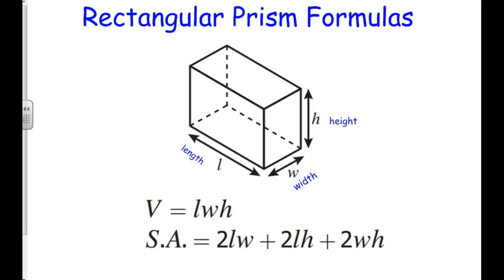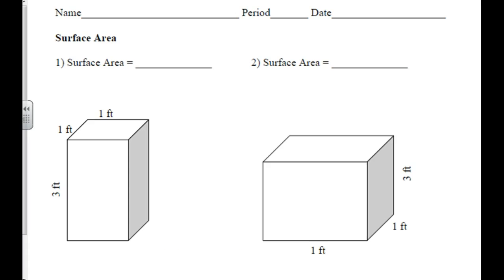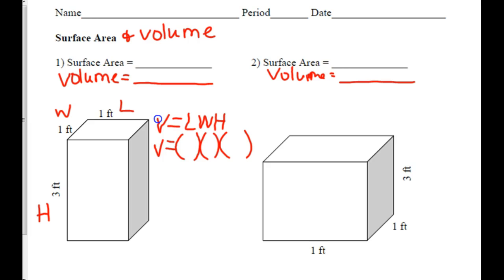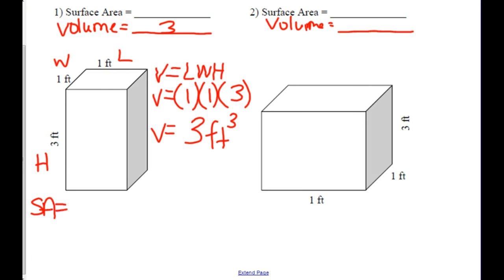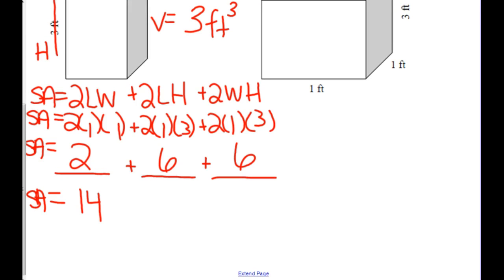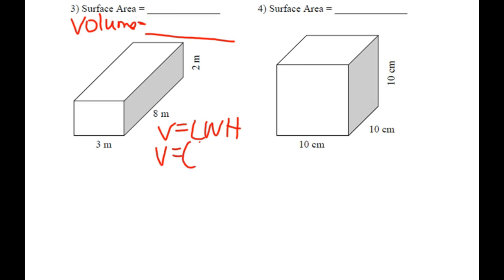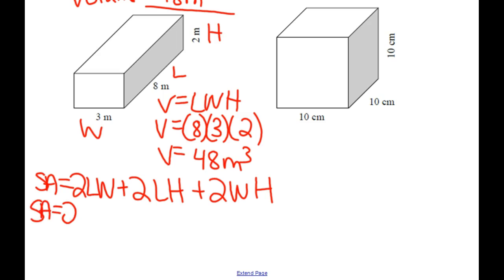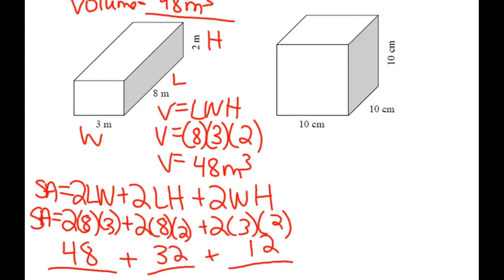Rectangular Prism SA & V